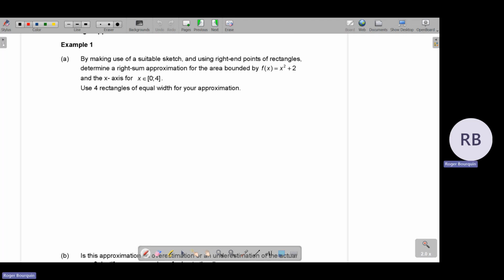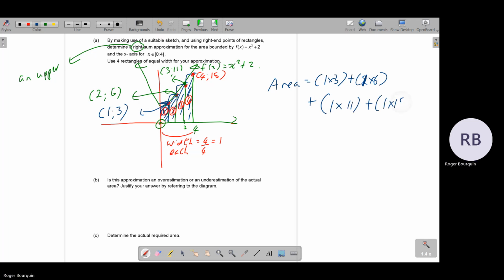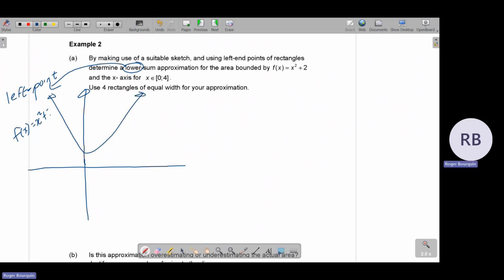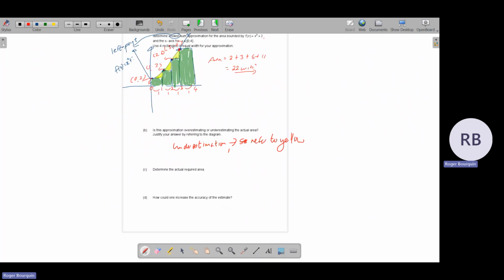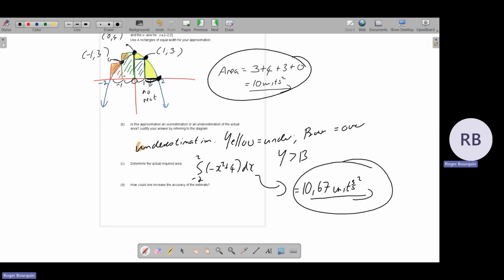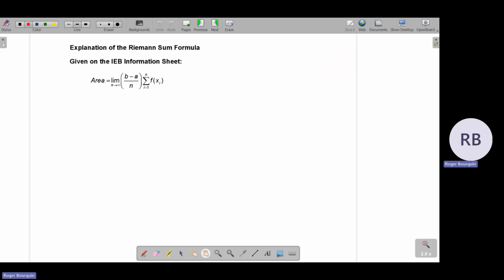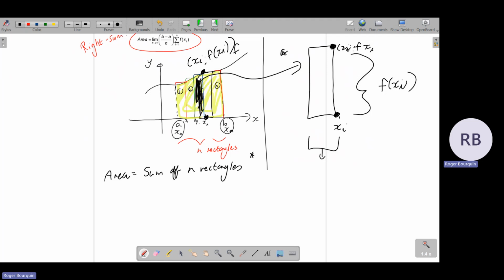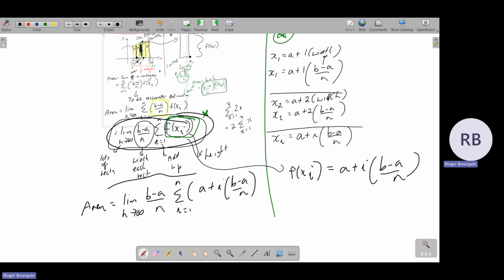Riemann Sum Introduction and Formula Notes Page 1 to 6